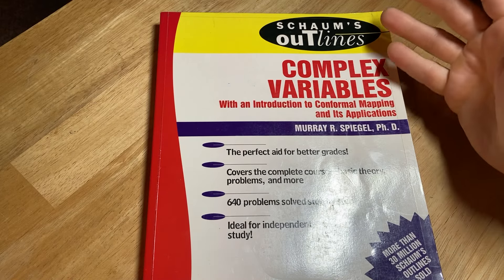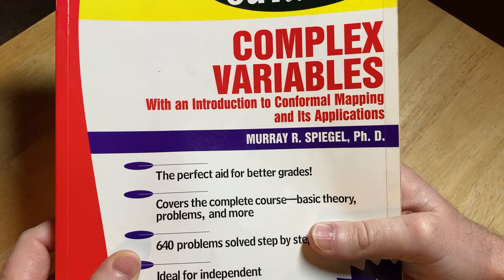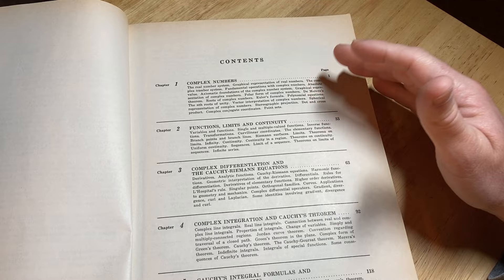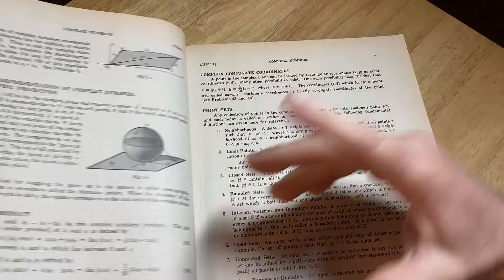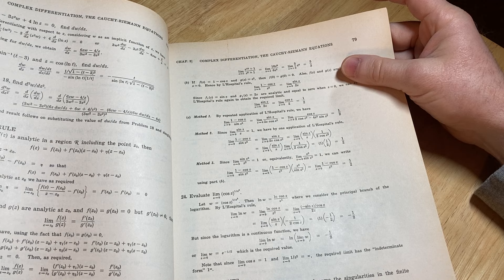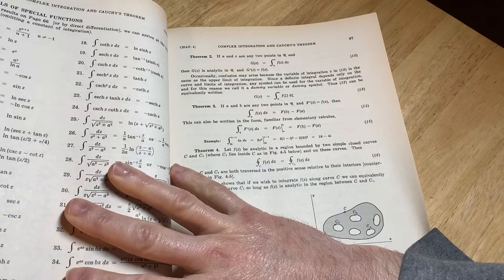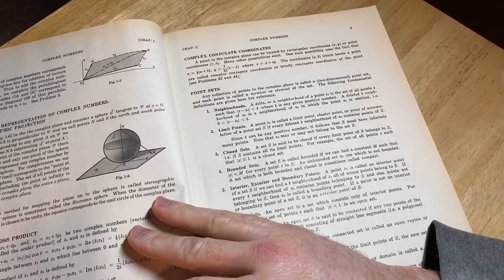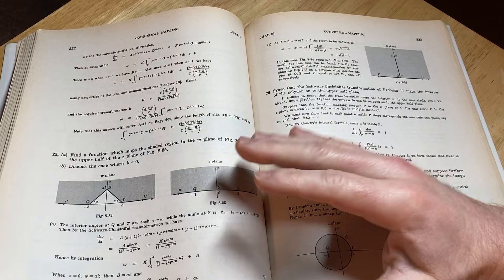Schaum's Outline of Complex Variables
My Courses || This is Schaum's Outline of Complex Variables. This is one of the best Schaum's Outlines ever written as it has everything you need.